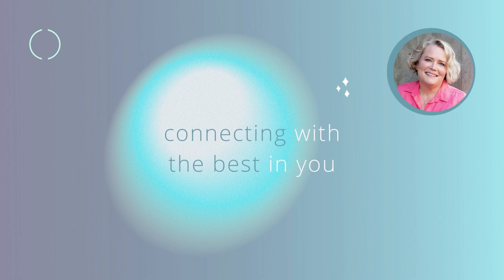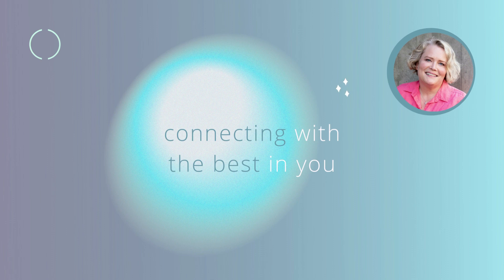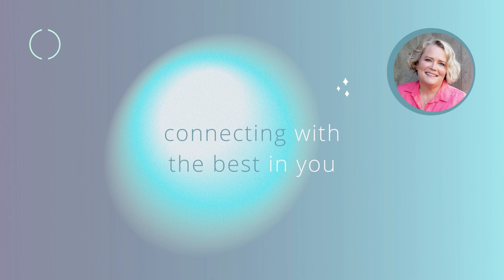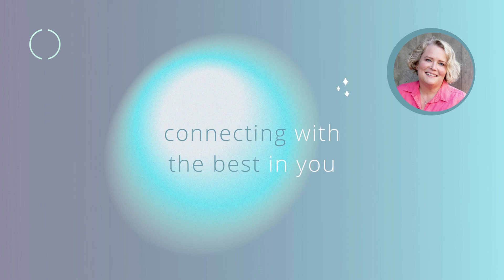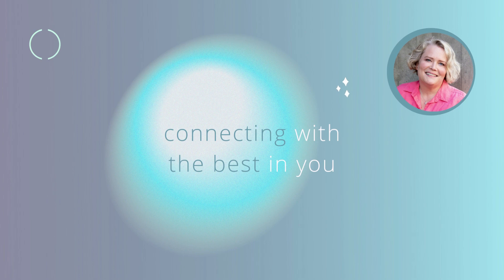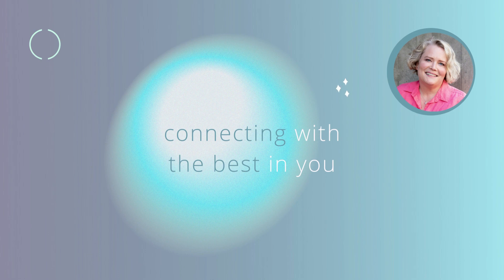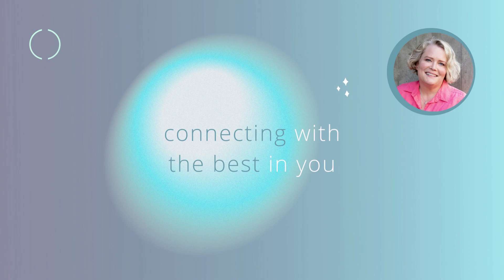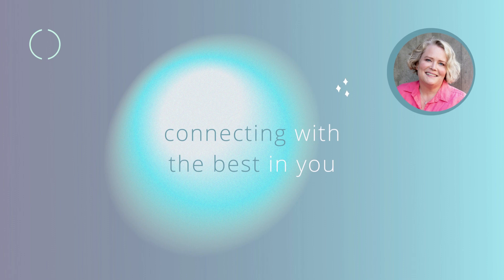Connecting with the best in you (guided meditation on character strengths)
This guided meditation explores a moment when it felt good to be your authentic self and notices the character strengths that were awake in you at the time.

The practice of 'strengths spotting' attunes us to the best parts of us, so that we can draw on our strengths to help us thrive in every part of our life.

You can pause this practice whenever you need more time for reflection.

The 24 character strengths are:

- appreciation of beauty + excellence
- bravery
- creativity
- curiosity
- fairness
- forgiveness
- gratitude
- honesty
- hope
- humility
- humour
- judgement
- kindness
- leadership
- love
- love of learning
- perseverance
- perspective
- prudence
- self-regulation
- social intelligence
- spirituality
- teamwork
- zest

To find out your character strengths, you can get your free Strengths Report